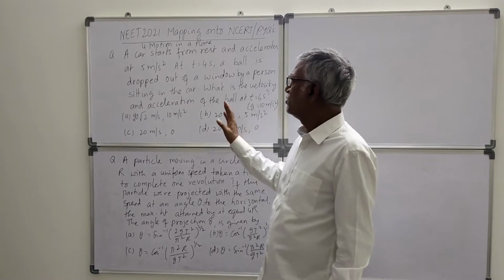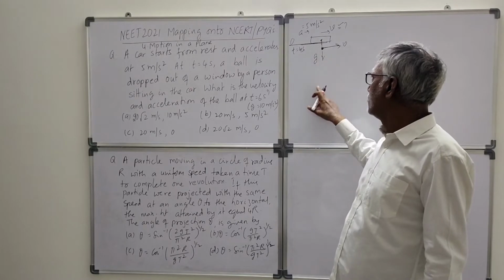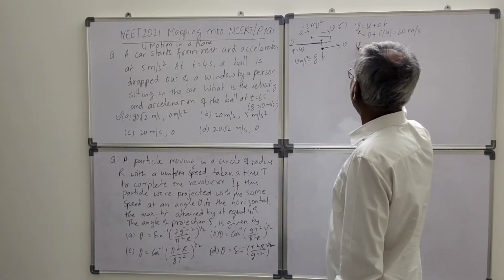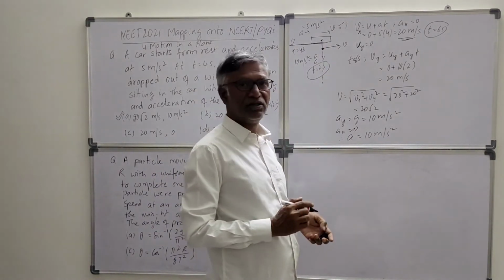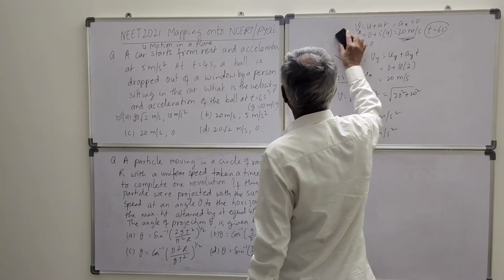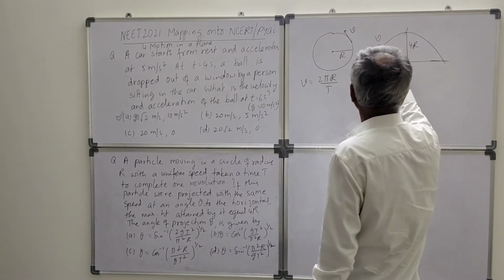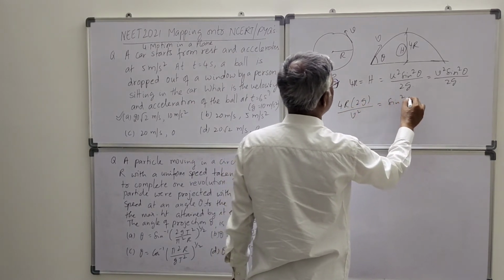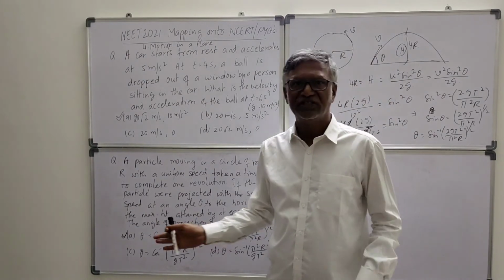NEET 2021 PHYSICS QUESTION MAPPING ON TO NCERT TEXT OR PYQ's - 4. MOTION IN A PLANE